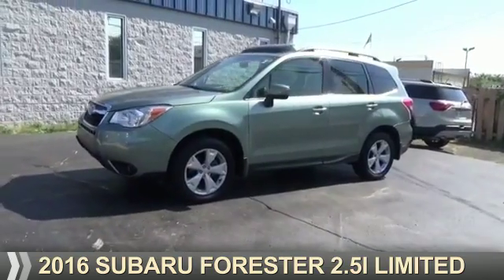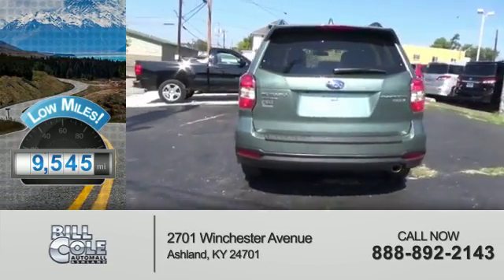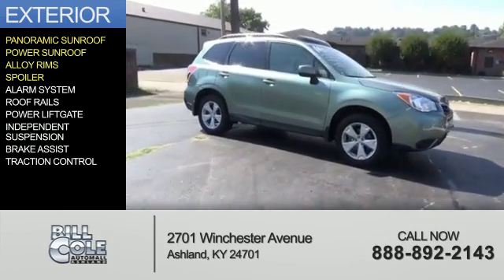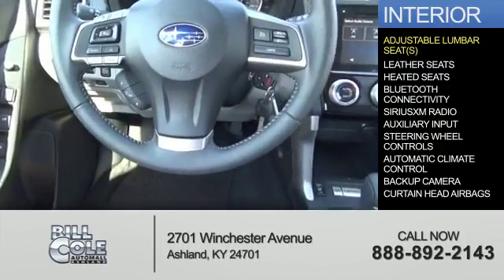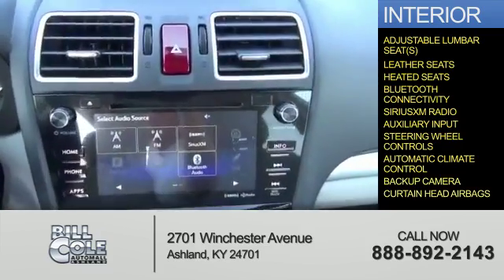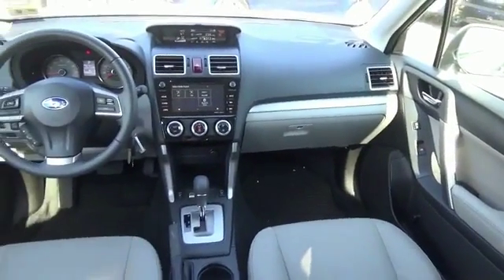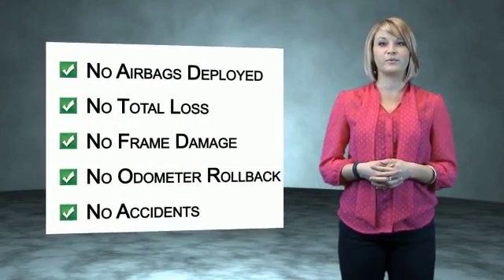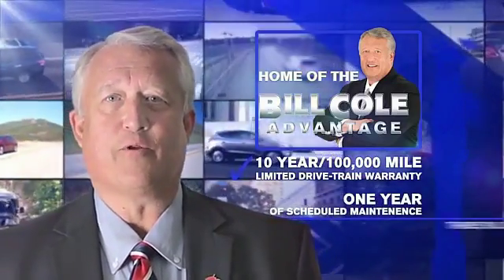2016 Subaru Forester BC1113 - Ashland KY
Year: 2016
Make: Subaru
Model: Forester
Trim: 2.5i Limited
Engine: 2.5 liter 4 Cylindercylinder AWD
Transmission: CVT
Color:
Mileage: 9545
Address:
VIN:JF2SJAHC5GH491852